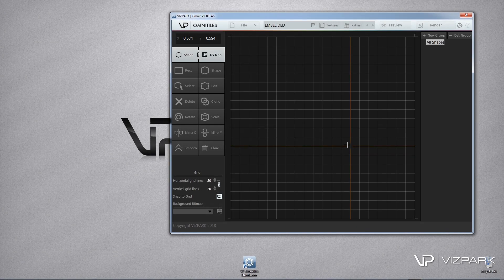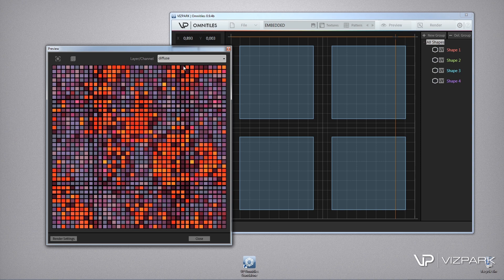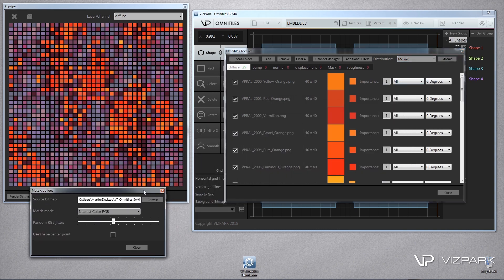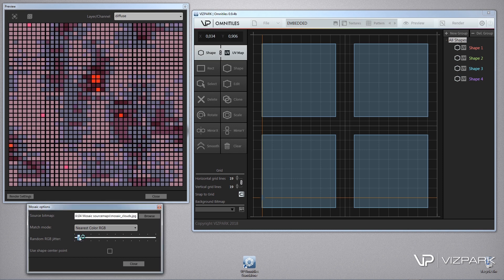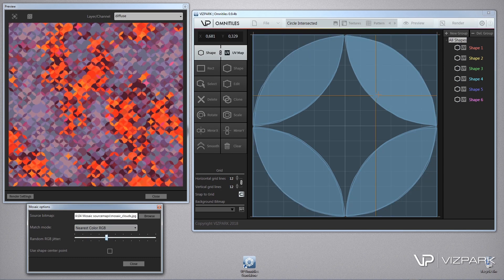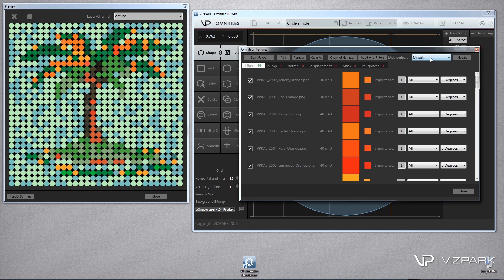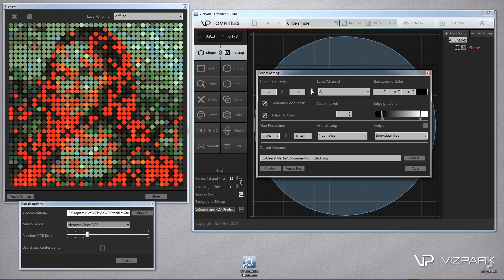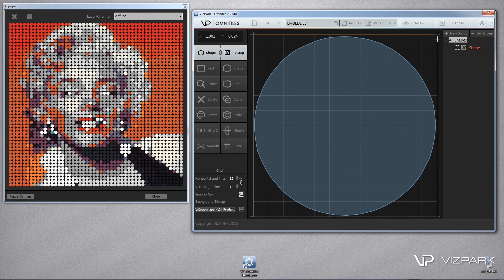VP | Omnitiles Standalone Feature - Mosaic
Learn how to create Mosaic patterns and images with Omnitiles Standalone using a source bitmap with and without multitextures. (4:30 min.)